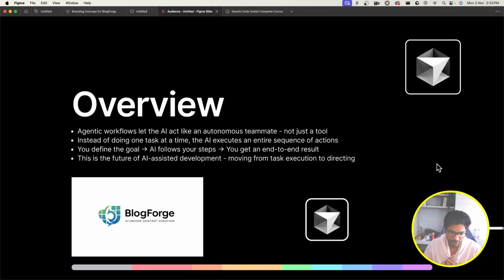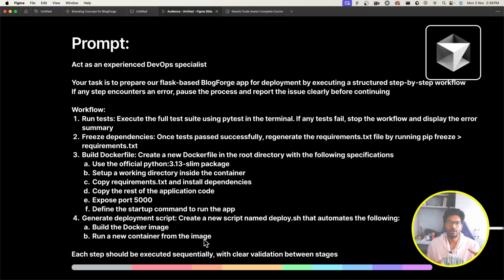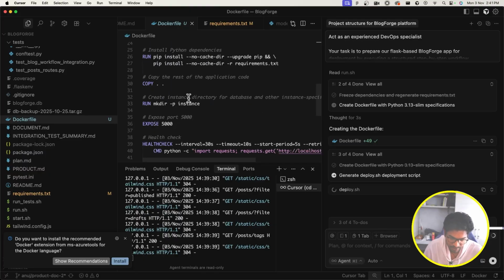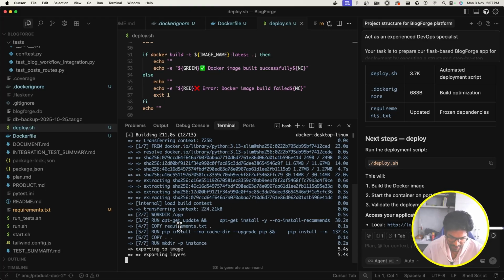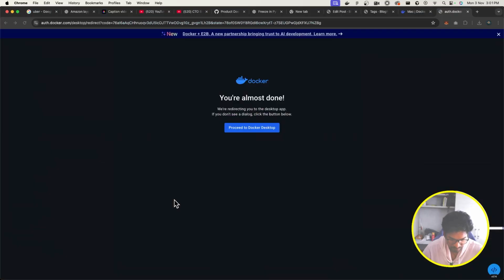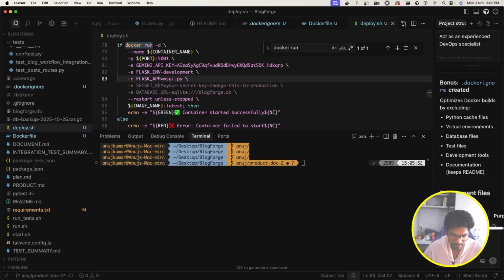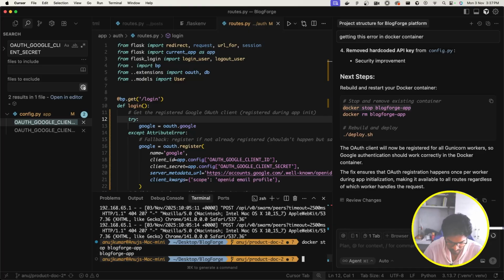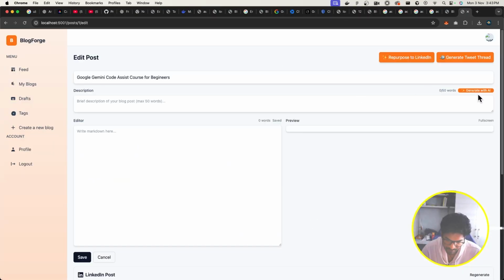L-17 | Agentic Workflows with Cursor AI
Learn how to build custom agentic workflows inside Cursor — where AI doesn’t just respond to your prompts, but executes an entire sequence of steps autonomously.

In this video, you’ll discover how to turn Cursor into your personal automation agent, capable of handling multi-step development tasks — from running tests to generating Dockerfiles and deployment scripts — all with a single, structured command.

You’ll understand:
🚀 What agentic workflows are and why they matter
⚙️ How to structure your AI prompts like executable scripts
🧠 How to add conditional logic and error handling for reliability
🐳 How to create your own “Deployment Agent” for a Flask or Python app
✅ Best practices and pitfalls to avoid when chaining multi-step tasks

By the end, you’ll be able to design, test, and automate complex workflows directly inside Cursor — taking your AI coding skills to the next level.

If you’ve ever wanted to move from simple prompting to true AI orchestration, this video is your complete step-by-step guide.

How to structure multi-step AI workflows

Using conditional logic in prompts

Building end-to-end deployment automation

Creating reusable agentic templates inside Cursor

Moving from “task execution” to “AI orchestration”

💻 Tools Used:
Cursor AI • Python • Flask • Docker • GitHub

CHAPTERS
00:00 Introduction
00:42 Overview - why agentic workflow matters
01:45 What is Agentic Workflow
03:02 Agentic Workflow Prompt
07:11 Demo - Agentic Workflow
26:11 Testing the docker container
27:49 Conclusion